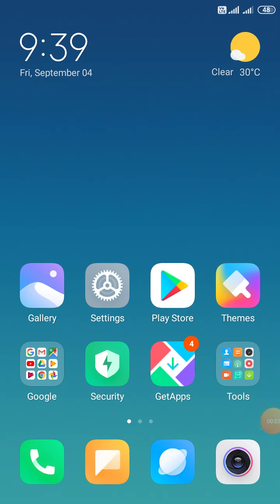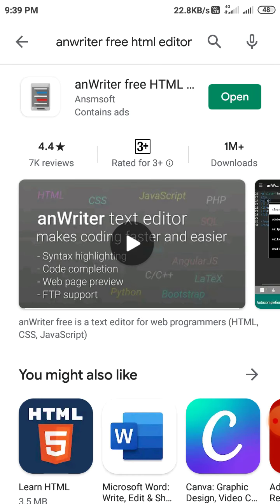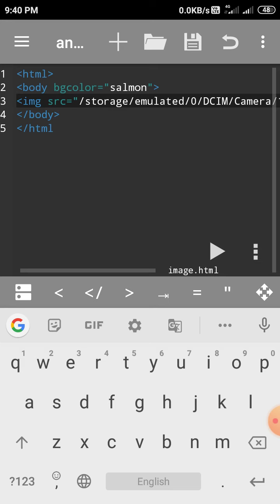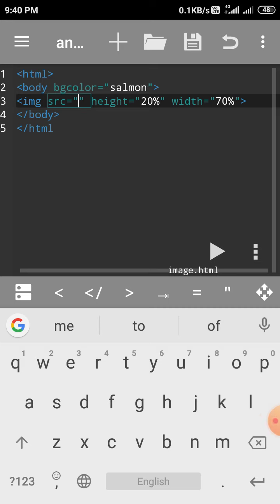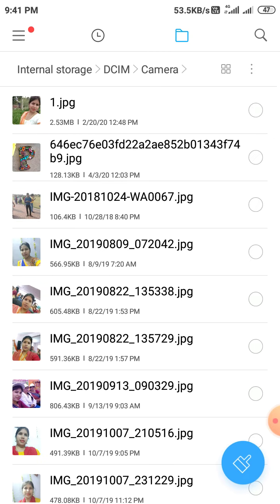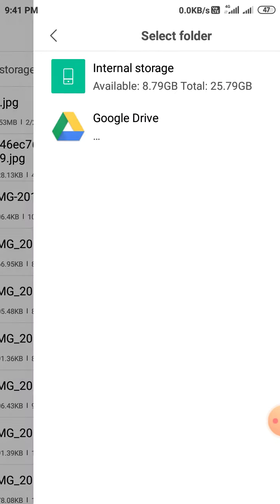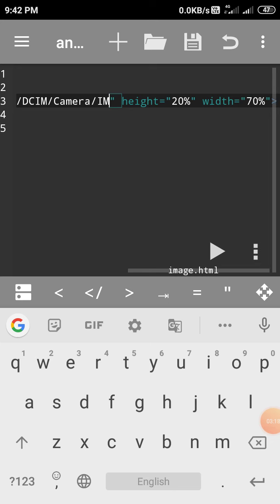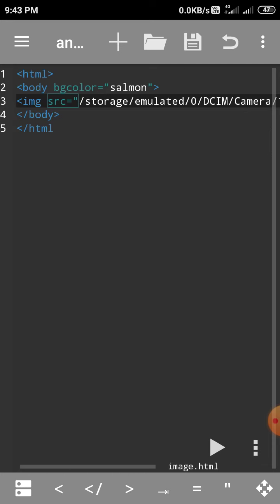HTML Programming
In this video we will learn about how to insert image through cellphone in html program